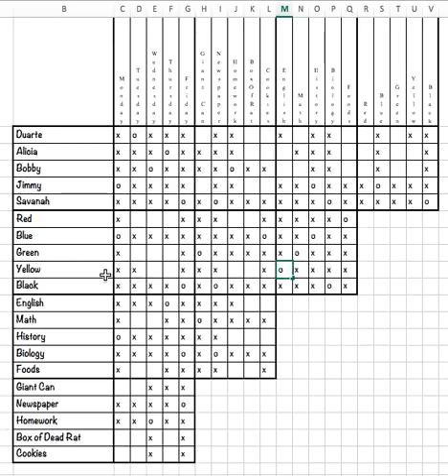Nosey & Rosie: The Case of the Ding Dong Rat Part 5